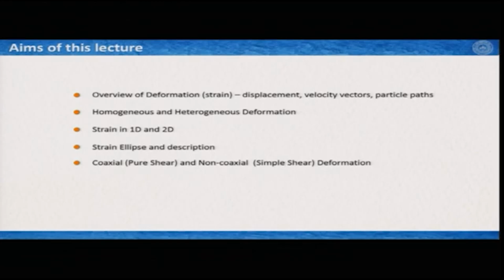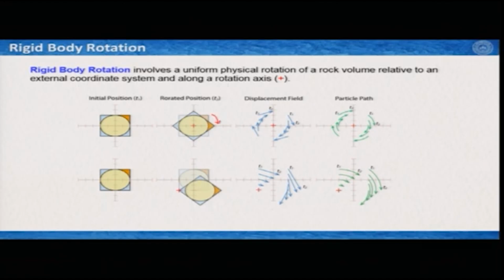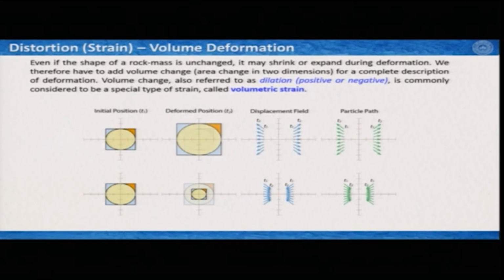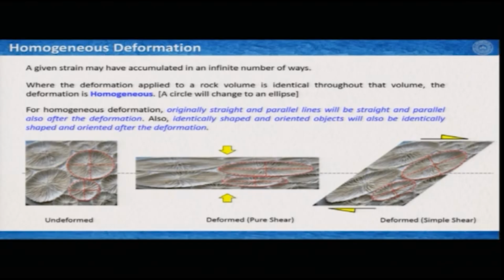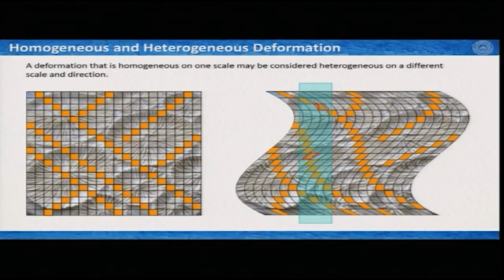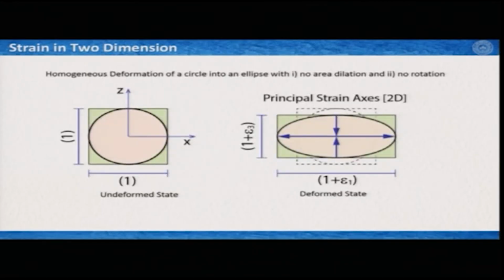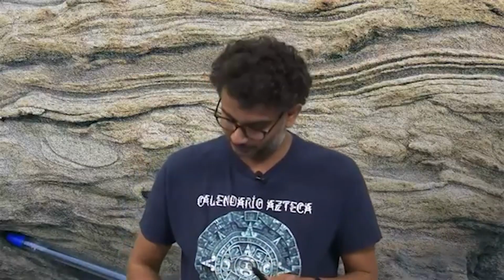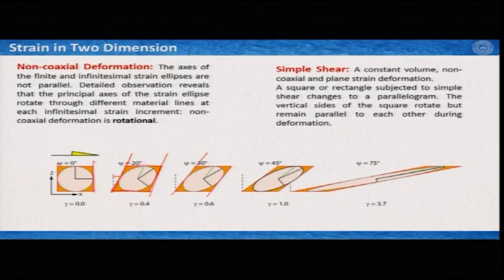Stereographic Projection in Structural Geology